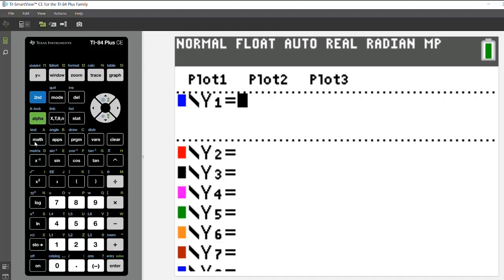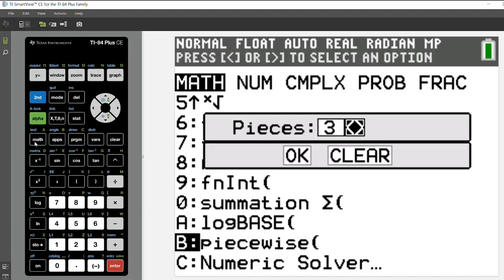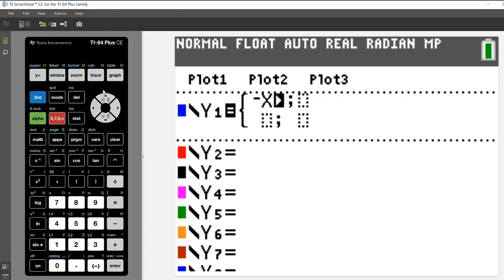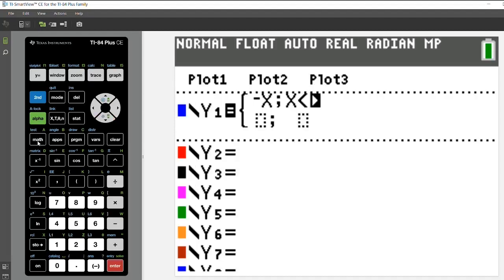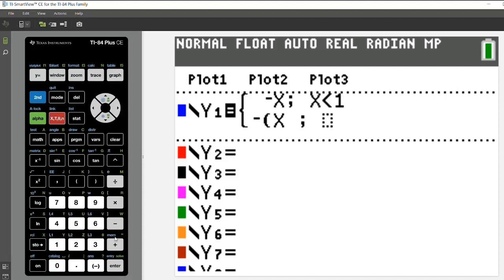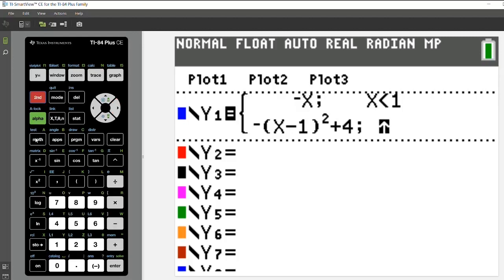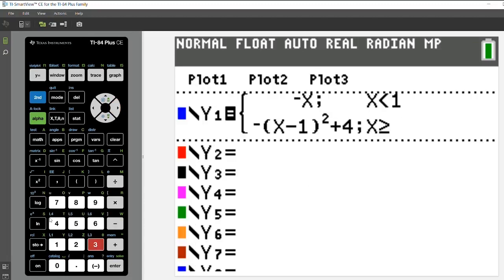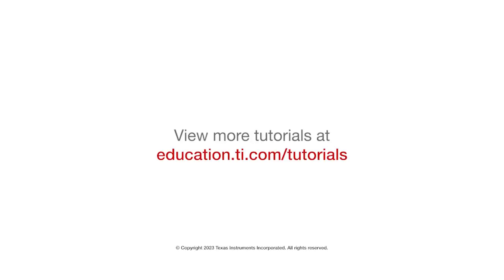Graph a Piecewise Function on the TI 84 Plus CE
Discover how to graph a piecewise function using the piecewise graphing template on a TI-84 Plus CE graphing calculator.

Chapters
00:00 Intro
00:10 Adding a Piecewise Template Into Y1 on the TI-84 Plus CE
00:48 Adding a Second Function on the TI-84 Plus CE